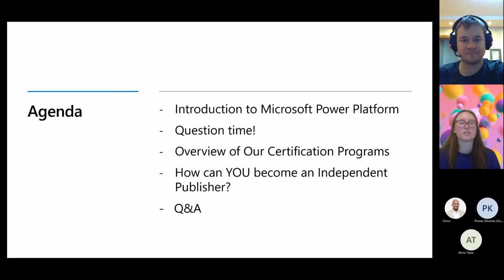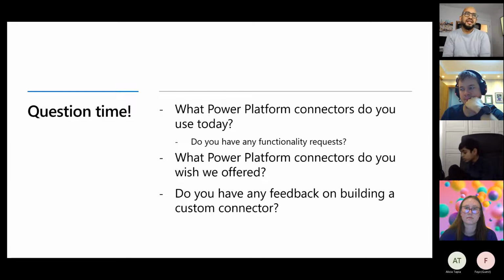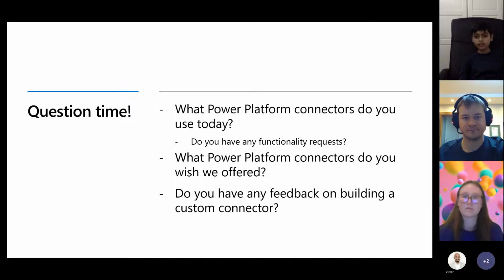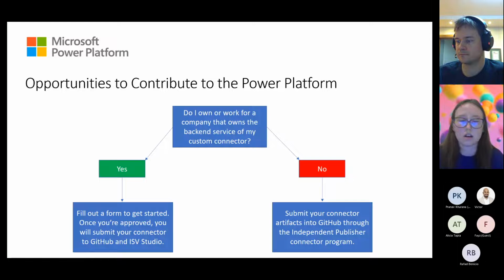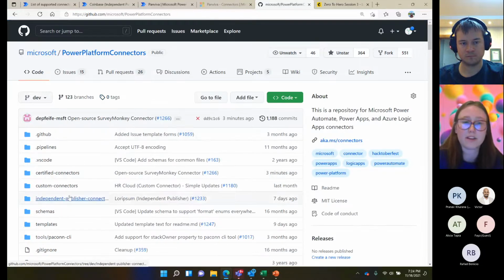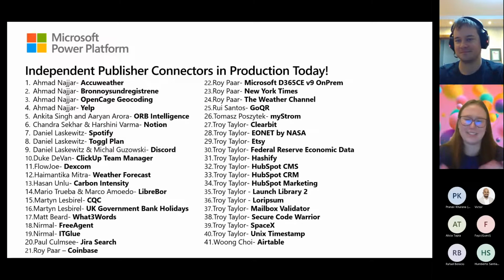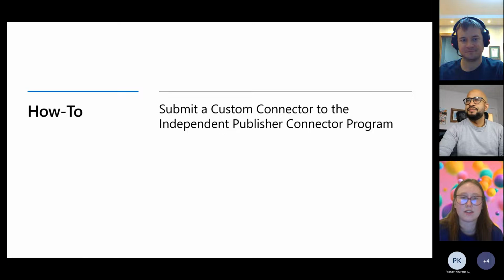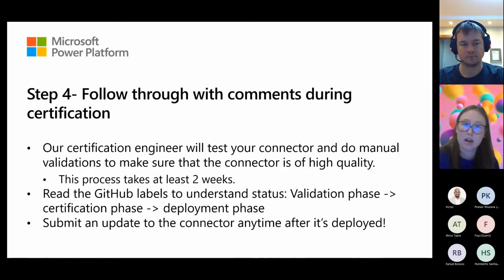Zero to Hero Session 3 Lesson 12 - Independent and certified connectors with Natalie Pienkowska